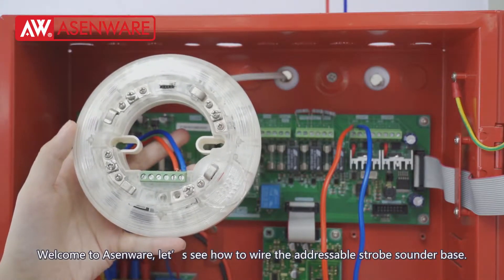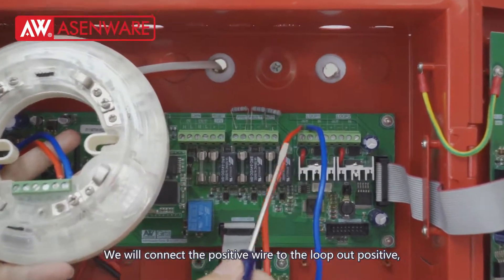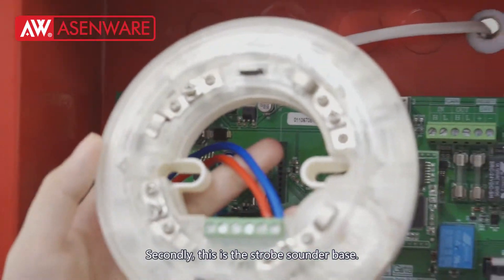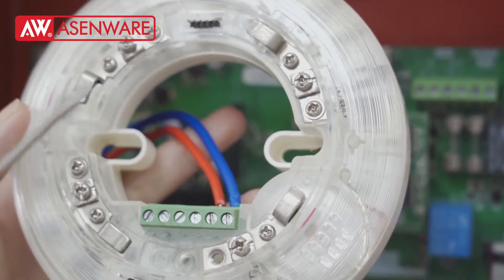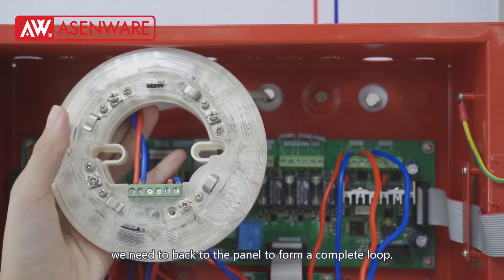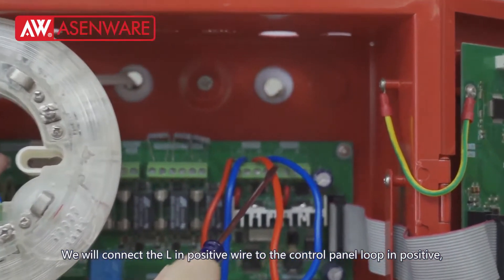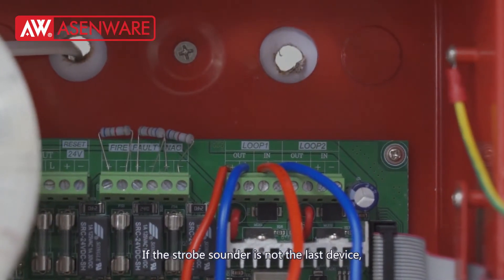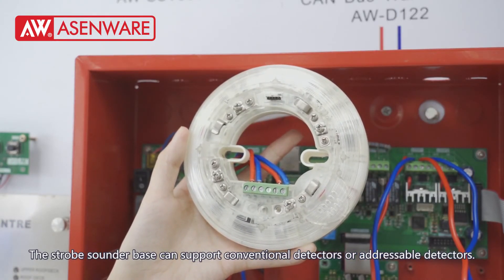How To Wire Addressable Detector Strobe Sounder Base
In This Video Asenware Fire Alarm System Technician Shows How To Wire Strobe Sounder Base To Addressable Fire Alarm Control Panel

How To Wire Addressable Monitor Module To Addressable Fire Alarm Control Panel